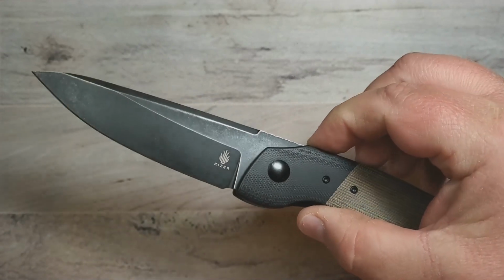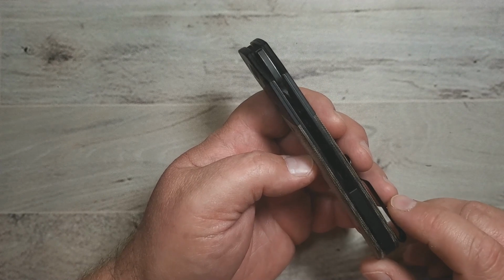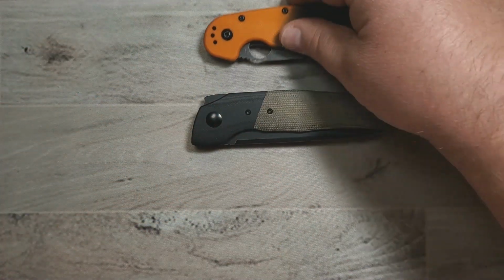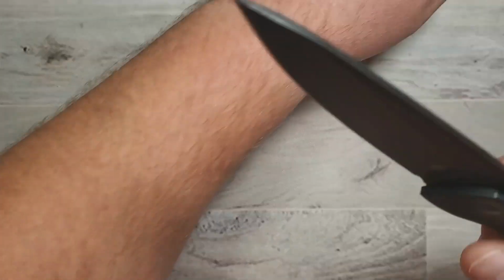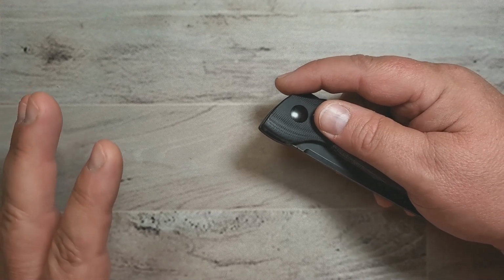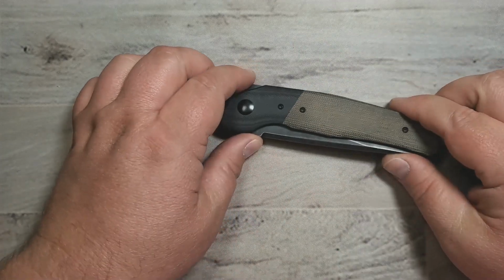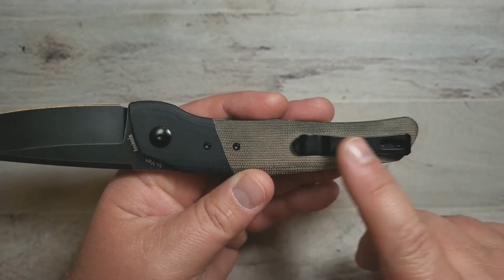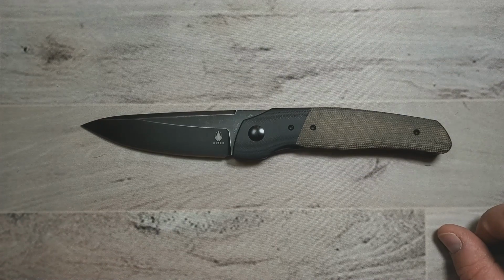Kizer In Yan - One of Kizer's Largest Folding Knives: A Classic Mild Mannered Review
The Kizer In Yan... it may be one of the longest folding knives Kizer produces, but it would be a mistake to judge it on size alone.

Stay safe out there, be mild mannered to one another and all the best!